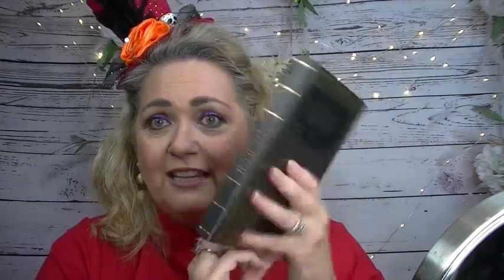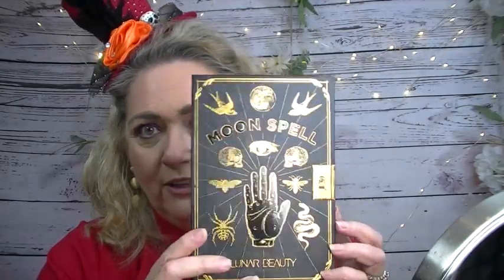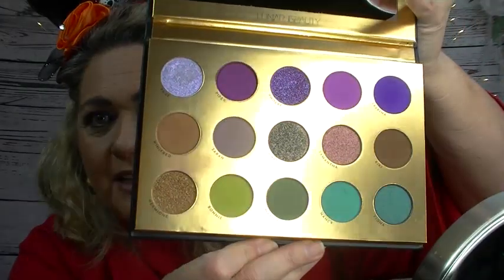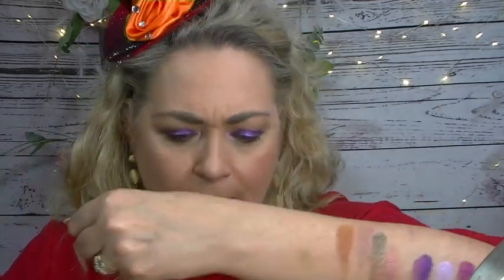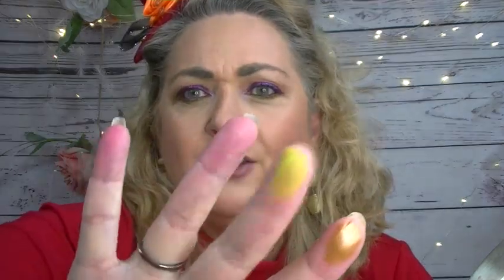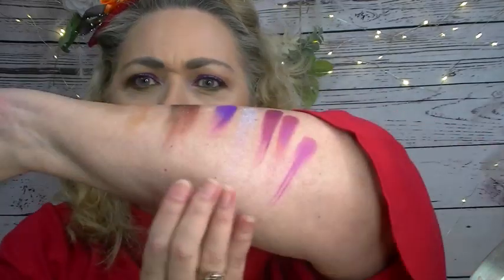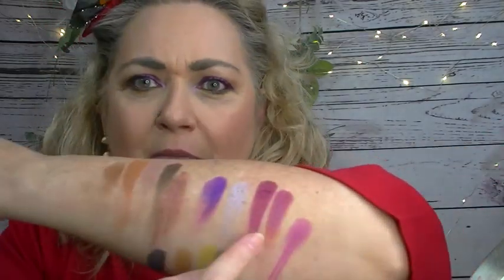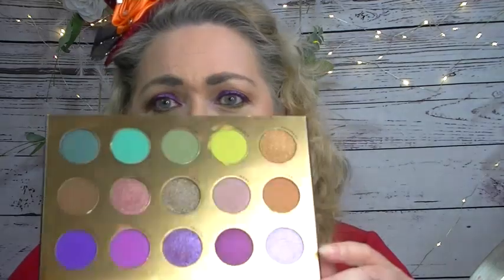Lunar Beauty Moon Spell Palette Swatches and an Eye Look~ Over 50 Beauty!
I am in love with this Lunar Beauty Palette!  The more I use it the more I’m enjoying it.  Guess I need to try some other Lunar Beauty products,

My Skin Care Routine:
(in order)

Bioderma micellar water
Pixi Rose Tonic
The Ordinary Argireline
The Ordinary Apha Arbutin
The Ordinary Caffeine
LagunaMoon Vitamin C
Perricone Eye Serum
The Ordinary Matrixyl

What I'm wearing:

Primer: Touch N Sol No Poreblem Primer
Foundation: Lancome Renergie Lift Foundation
Contour: Kat Von D Shade and Light palette
Concealer: Cover FX
Powder: Too Faced Peach Perfect
Blush: Mac Star Dipped Med palette
Bronzer: Mac Star Dipped Med palette
Highlight: Mac Star Dipped Med palette
Eyeshadow primer: Mac Paint Pot in Soft Ochre
Eyeshadow: Lunar Beauty Moon Spell palette
Eyeliner: Tarte Gel Liner
Mascara: Il Makiage Icon
Eyebrows: Winky Lux Brow Pencil in Universal
Lipliner:  Ulta liner
Lipstick: Charlotte Tilbury lipstick in JK Magic

MY ADDRESS:
Patricia Peek

If you want to try out Fashom please use my link and we will both get a $20 credit on our account!